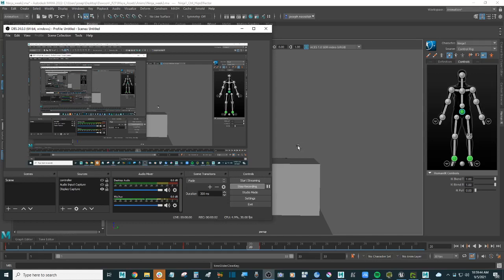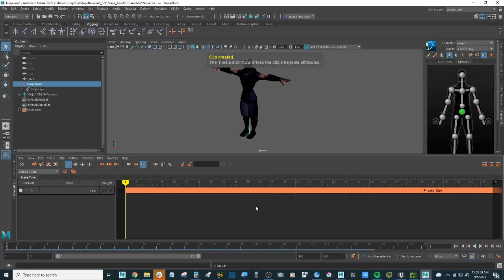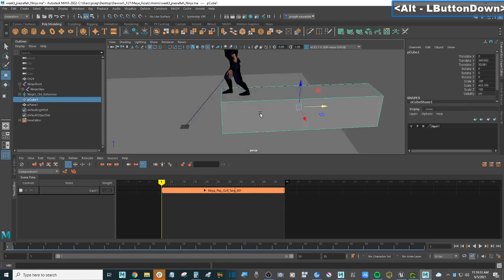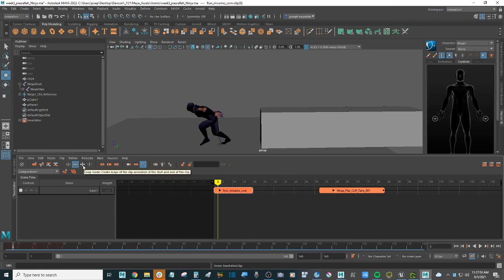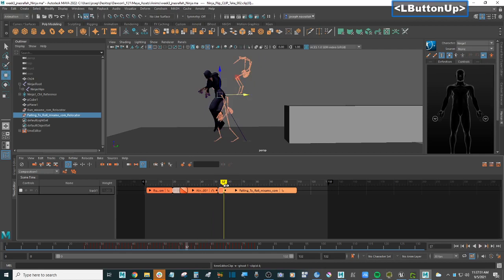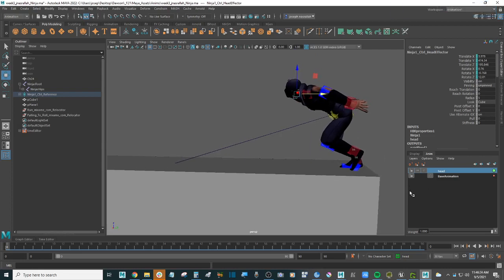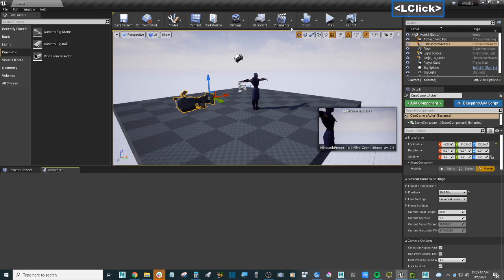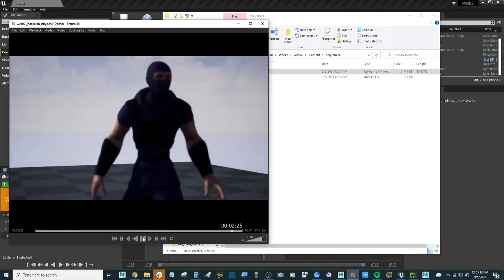week 3 Maya Time Editor To Unreal